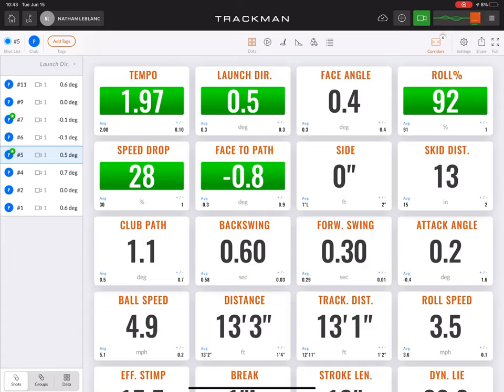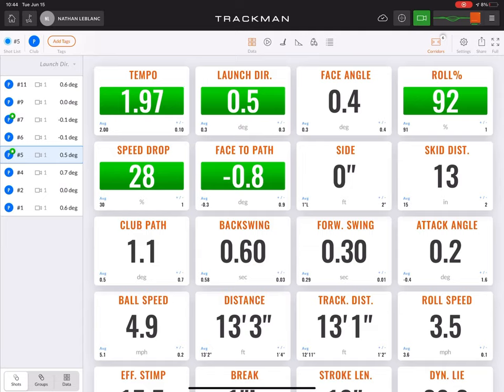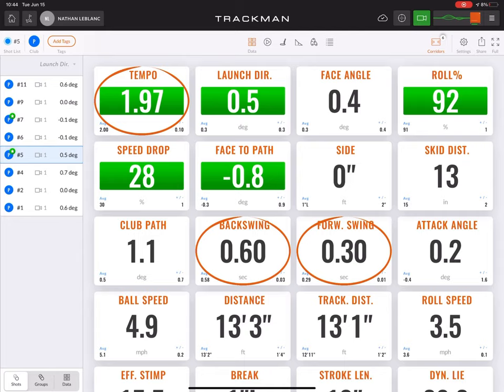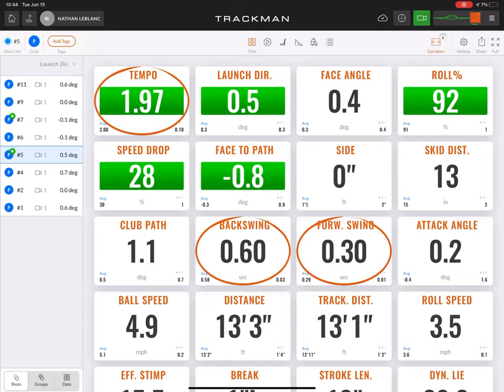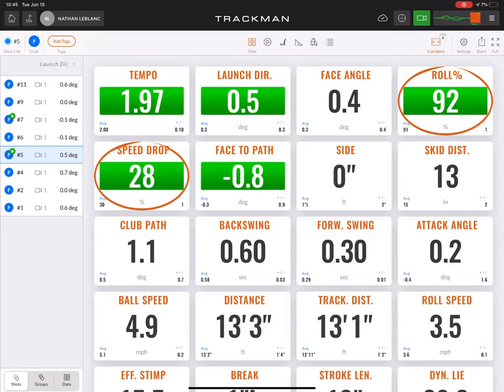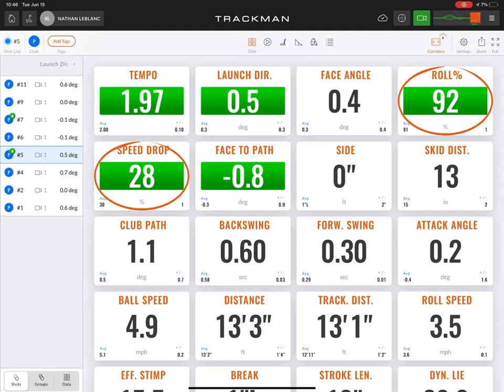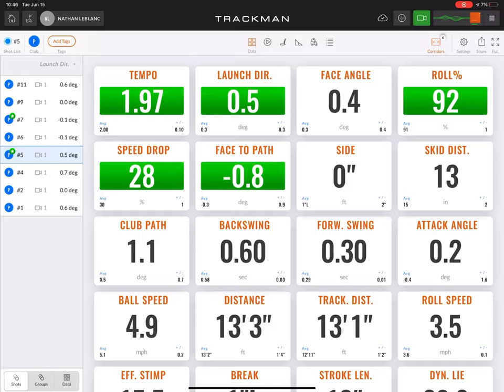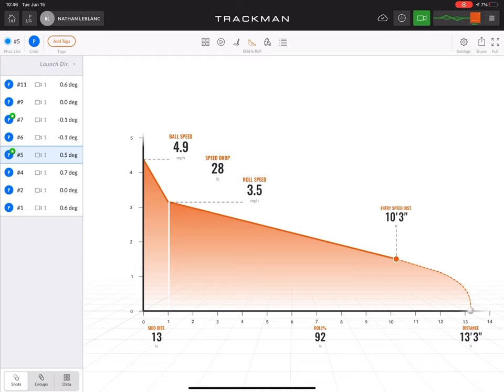Understanding TrackMan Putting Parameters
Nate LeBlanc, PGA, 1st Assistant Golf Professional helps explain TrackMan Putting parameters that are important for consistent putting.